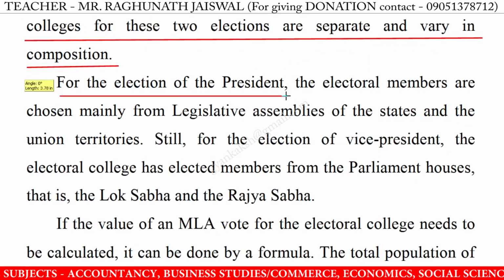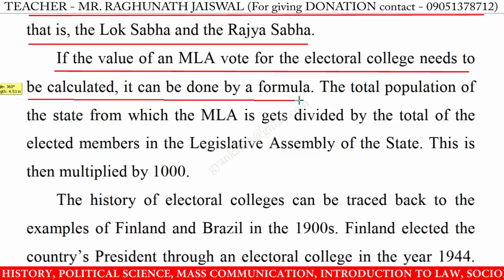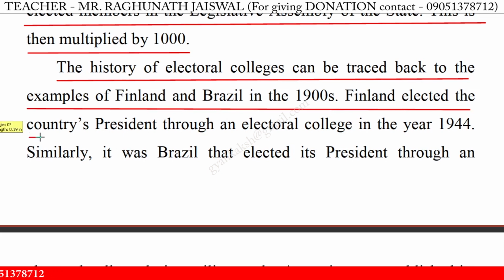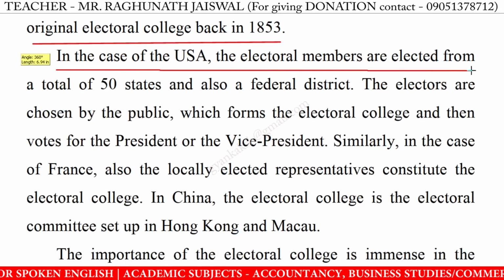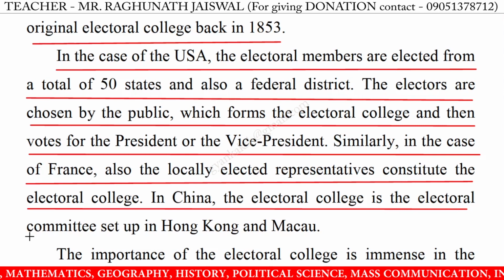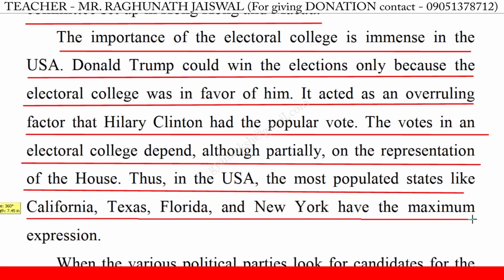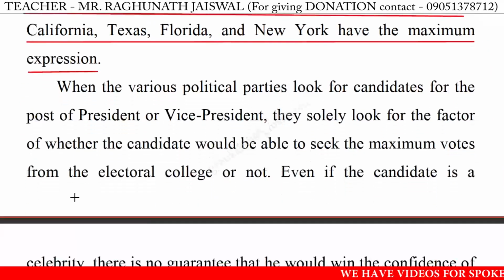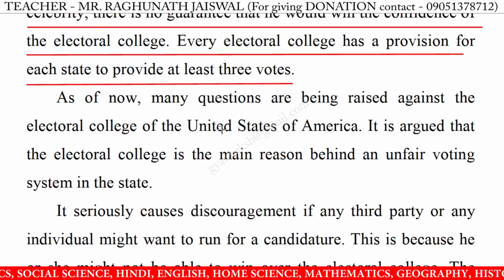Write an essay on electoral college in english | Essay writing on electoral college in english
Write an essay on electoral college in english | Essay writing on electoral college in english | 10 Lines on electoral college in english | electoral college 10 lines essay | electoral college essay writing | Learn Essay Speech

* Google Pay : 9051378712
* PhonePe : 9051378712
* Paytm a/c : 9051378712